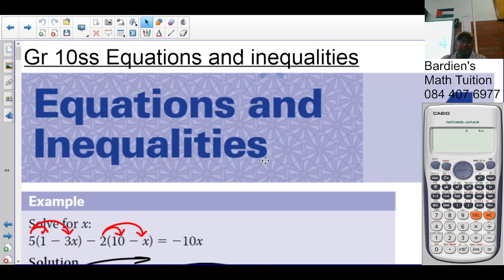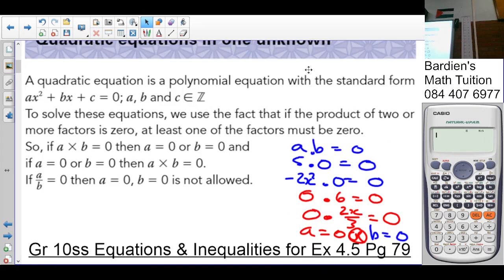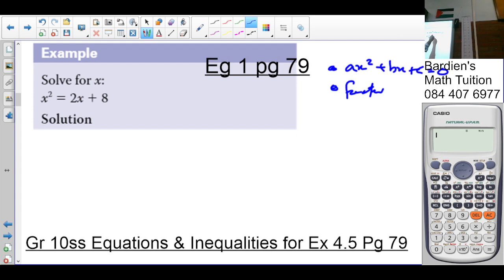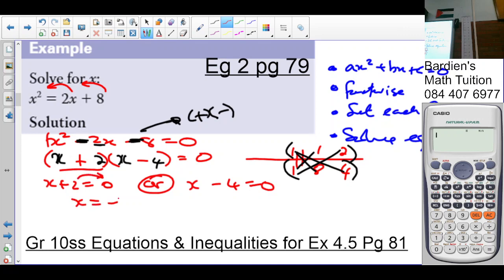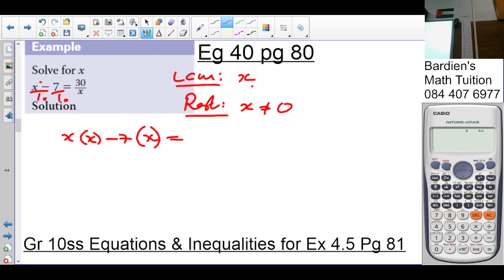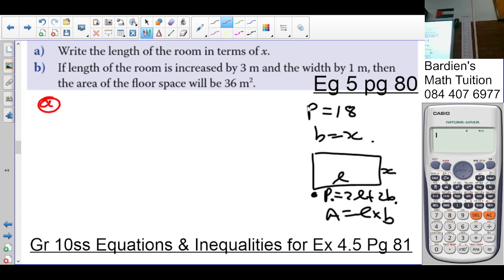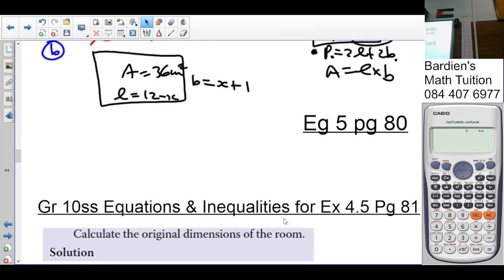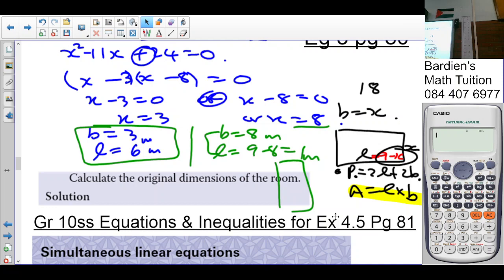Gr 10ss Equations and Inequalities L5 Ex 4.5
Gr 10ss Equations and Inequalities Lesson 5

Ex 4.5 Quadratic Equations in one unknown

Full Lessons
Lesson 6